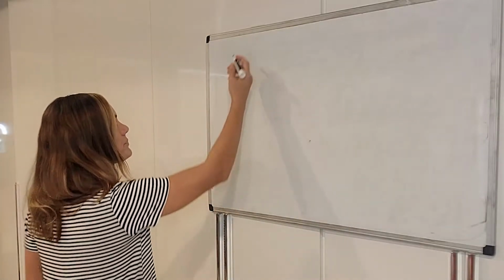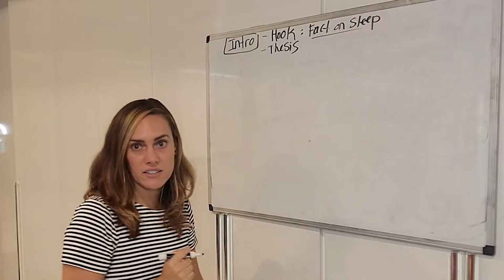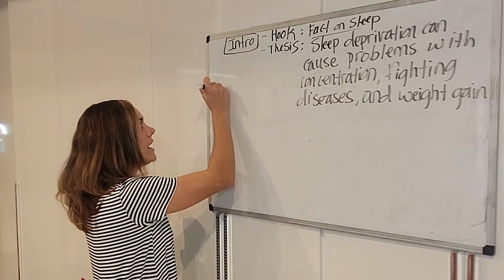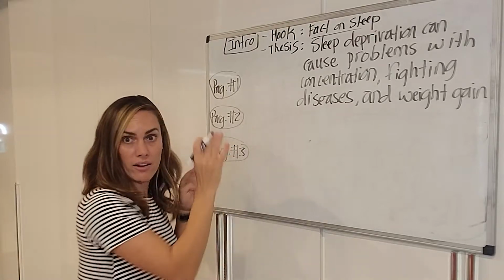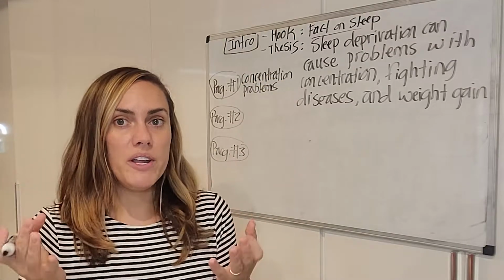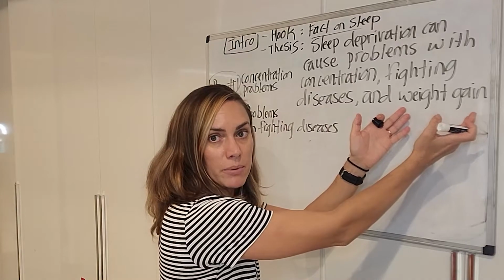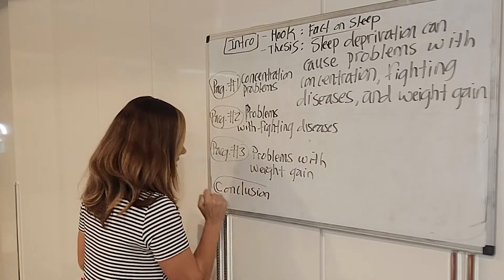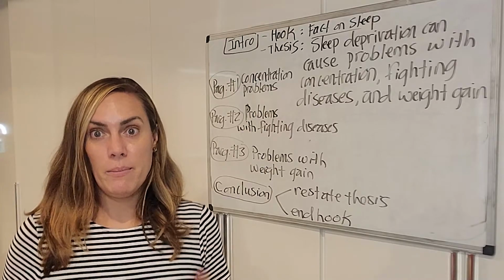Essay Structure and Outline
Here is a quick video about Essay Structure and Essay Outlines.